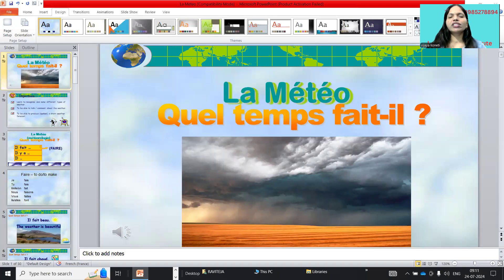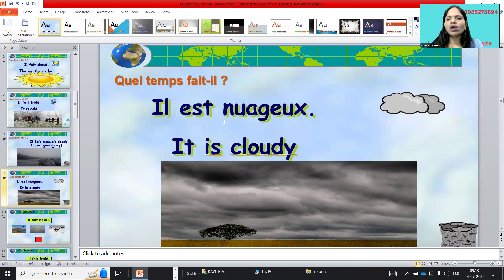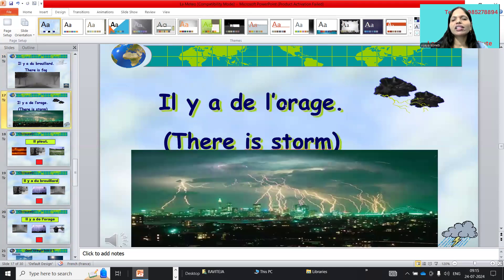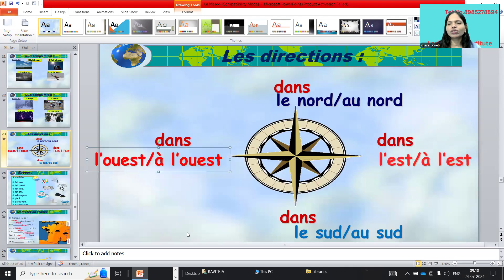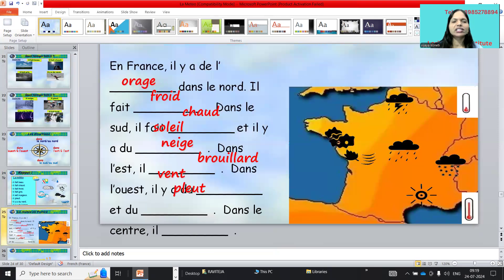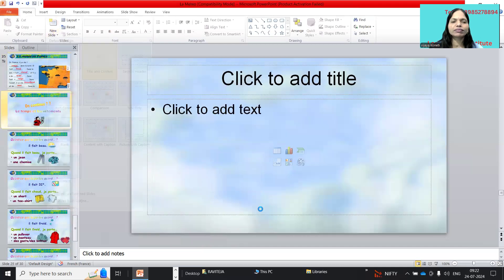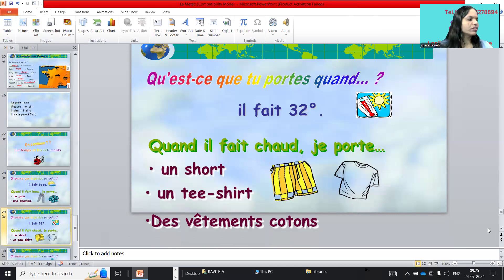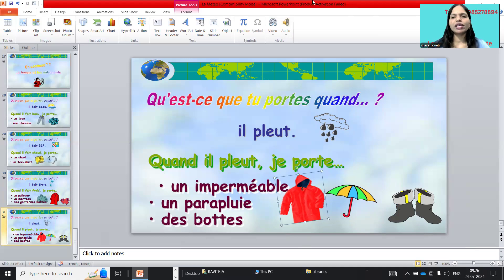La Meteo - Weather report in French - TEF / TCF Exam